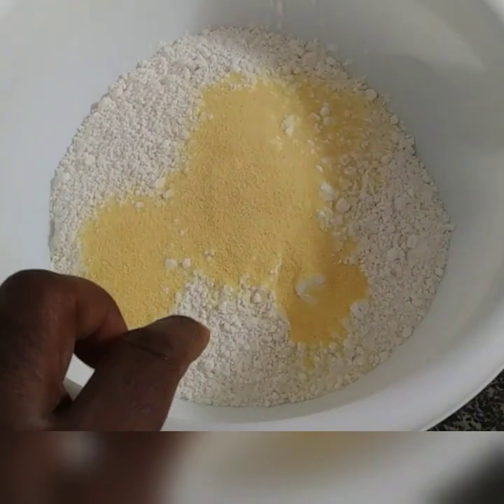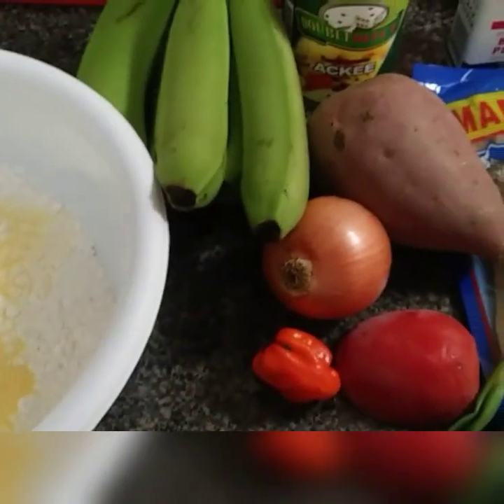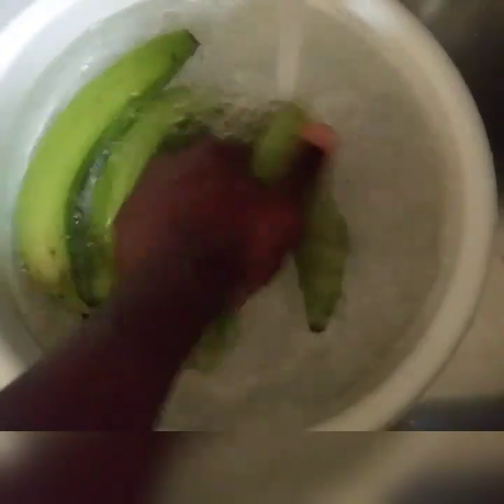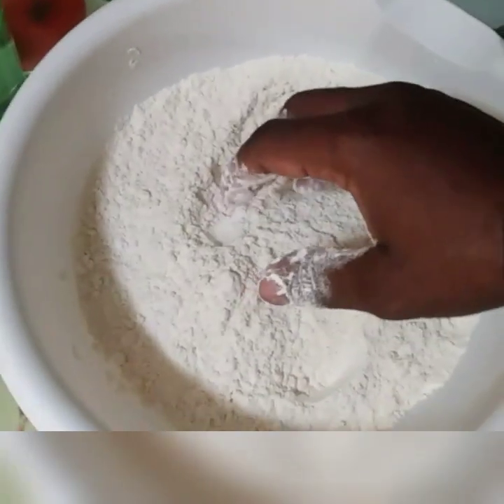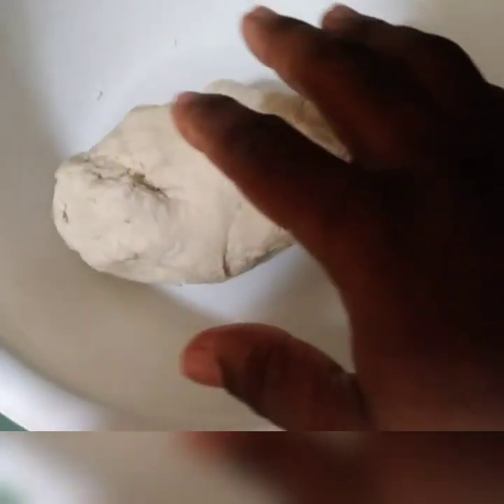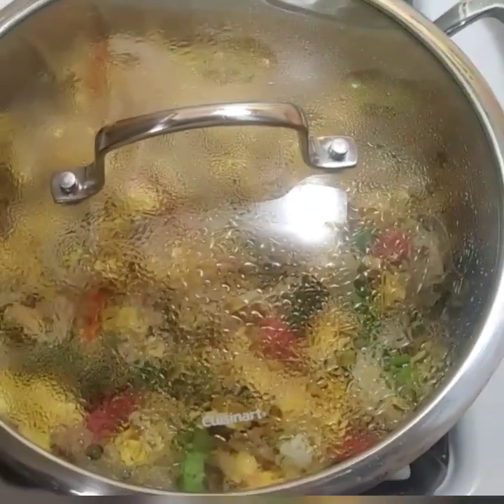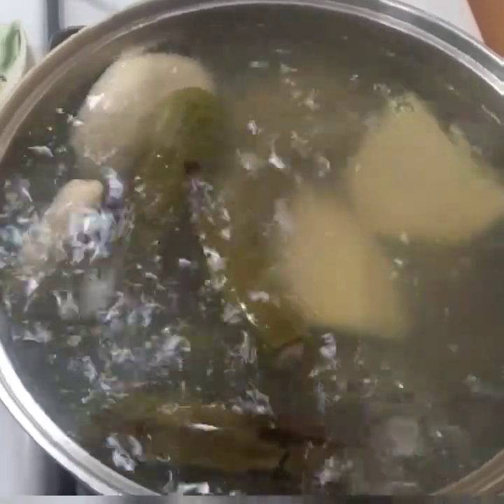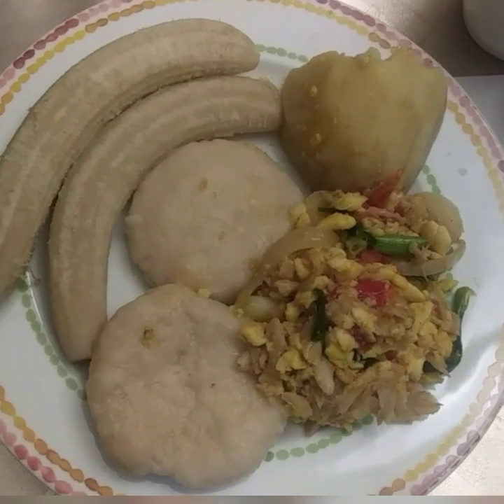Ackee And Salt Fish Recipe 2020 |Jamaica National Dish |Its Dwight Cooking Show | Jamaican Recipe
Ackee and saltfish is a traditional Jamaican dish. It is the Jamaican national dish.
The ackee fruit was imported to the Caribbean from Ghana before 1725, as 'Ackee' or 'Aki' is another name for the Akan people, Akyem. It is also known as Blighia sapida. The scientific name honours Captain William Blighwho took the fruit from Jamaica to the Royal Botanic Gardens in Kew, England in 1793 and introduced it to science. Because parts of the fruit are toxic,

How To Make Jamaican Breakfast Ackee And Salt Fish Served With Banana Sweet Potato
Cornmeal Dumplings Plantain

Ingredients

Serves 2-4

½-pound salt fish

fresh ackee soaked, or tinned ackee

1 medium onion, chopped

1 small sweet pepper (yellow/red or green), julienned

1 medium tomato, chopped

2 cloves of garlic, minced

1 teaspoon scotch bonnet pepper, chopped finely (omit if you don’t want the dish spicy)

2 stalks scallion, chopped

1-2 tablespoons extra virgin olive oil

Directions

Put saltfish to soak in cold water for about 1 hour.

Pour off water; add fresh water and boil until tender.

De-bone and flake the saltfish.

Heat oil and sauté onion, garlic, scallions, tomatoes, scotch bonnet pepper and sweet pepper until tender, about five to six minutes.

Add flaked saltfish, fresh or canned ackee and black pepper.

Toss lightly; cover and allow to stand over low heat for about 2 minutes.